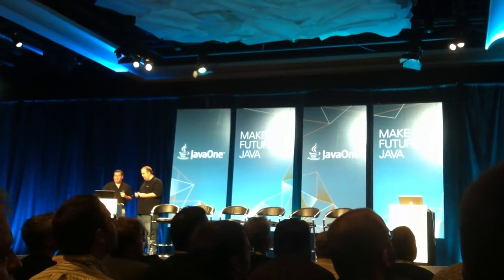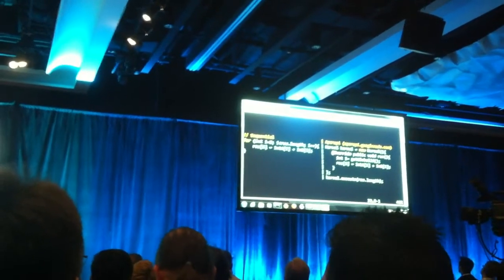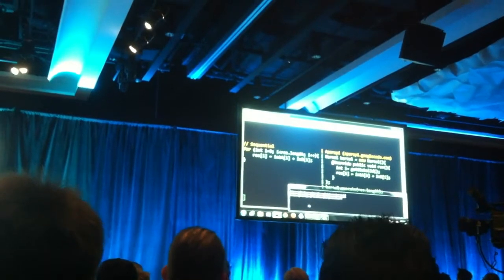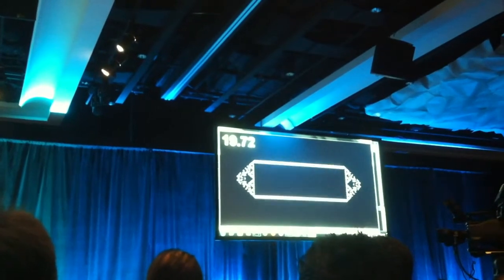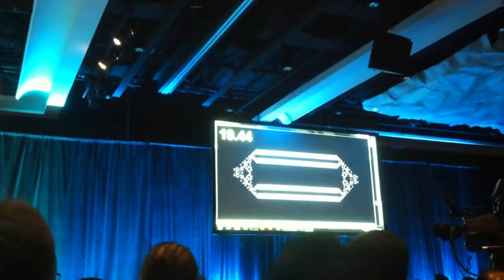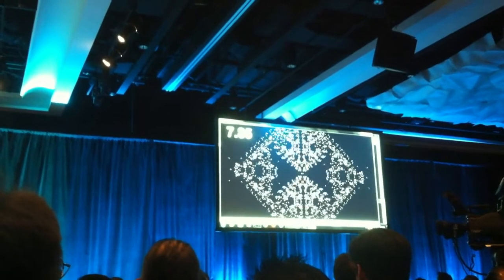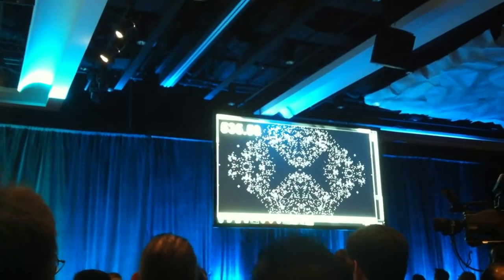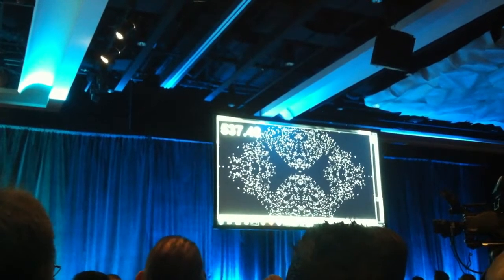Graphics - Java Community Keynote - JavaOne 2012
SouJava Team records few minutes of the Java Community Keynote on JavaOne San Francisco - CA - 2012